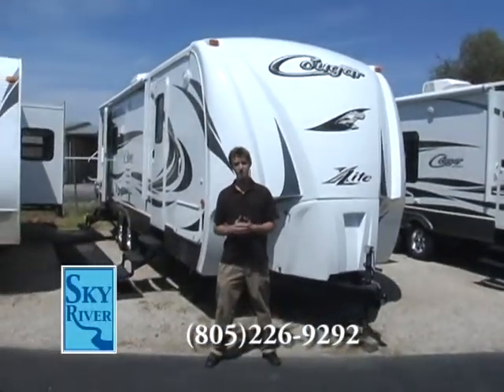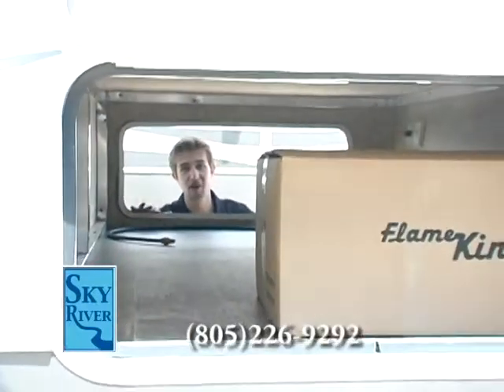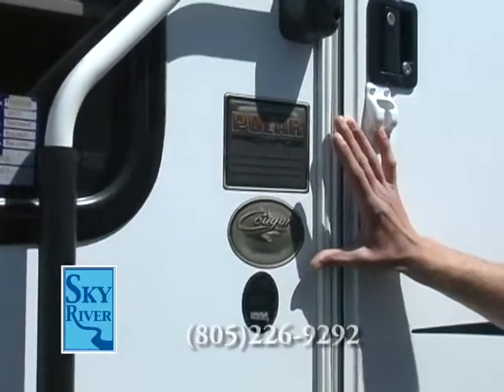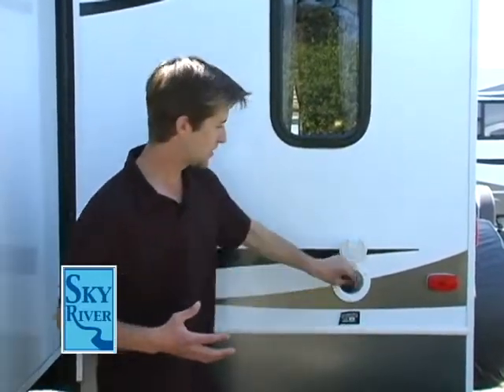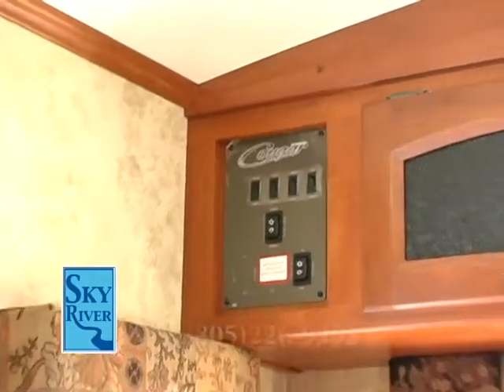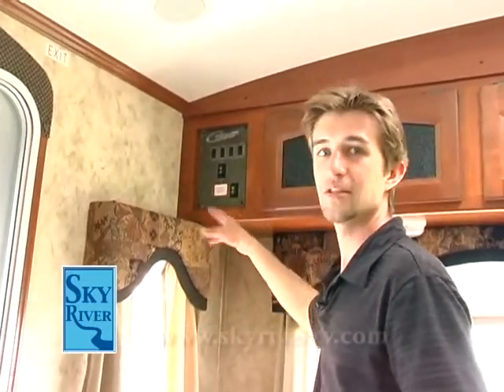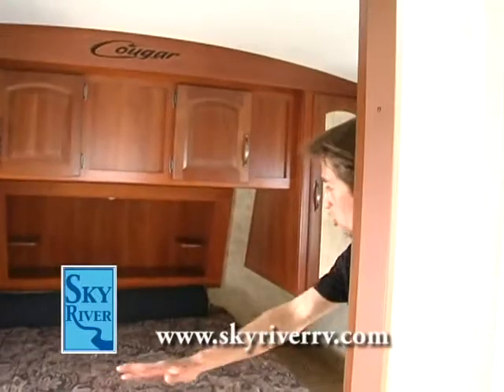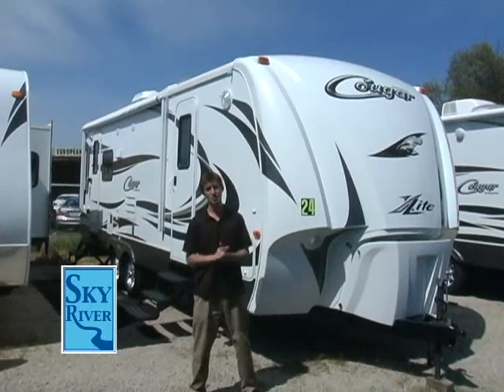Cougar X-Lite Travel Trailer Sky River RV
Sky River RV Paso Robles

Sky River RV Pismo Beach